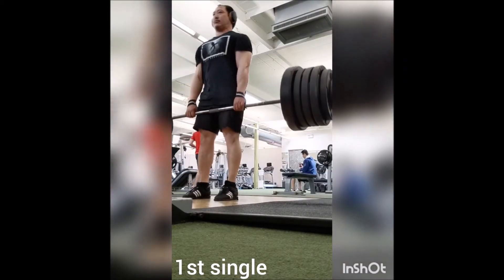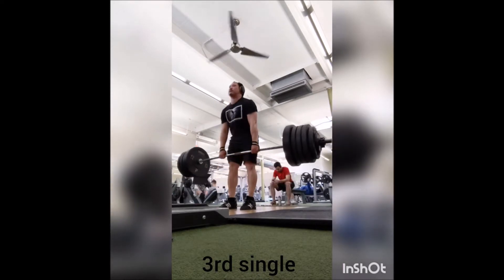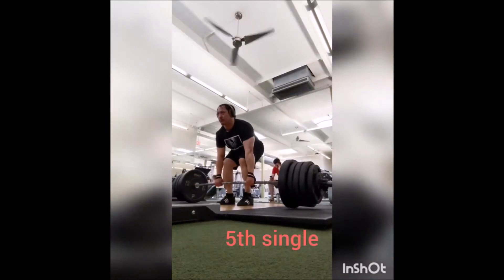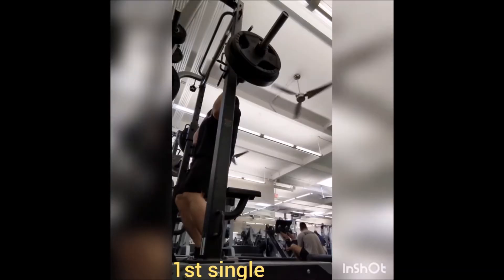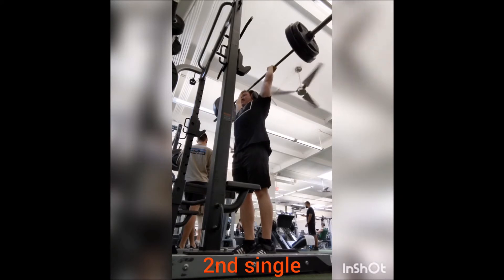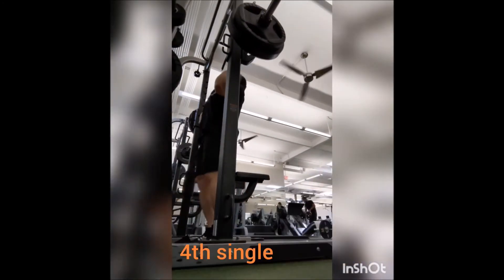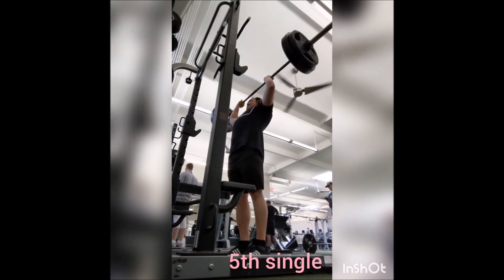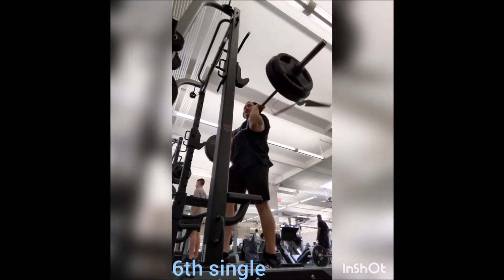2/28/20 Deadlift & Press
Pretty decent day. Both lifts moved comfortably and confidently. Did some proper back off work and will probably do the same for squat & bench press.

Power Clean
135lb x 3
145lb x 3
155lb x 3

Deadlift
225lb x 5
275lb x 4
315lb x 3
365lb x 2
405lb x 2
425lb x 1
445lb x 1
465lb x 1
465lb x 1
465lb x 1
465lb x 1
465lb x 1
465lb x 1
405lb x 3
405lb x 3
405lb x 3

Snatch Push Press
135lb x 3
145lb x 3
155lb x 3

Press
135lb x 5
165lb x 4
185lb x 3
205lb x 1
215lb x 1
225lb x 1
225lb x 1
225lb x 1
225lb x 1
225lb x 1
225lb x 1
185lb x 3
185lb x 3